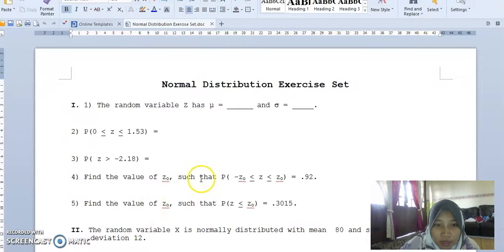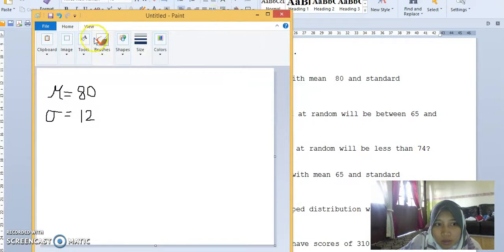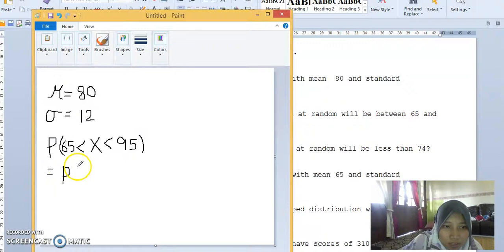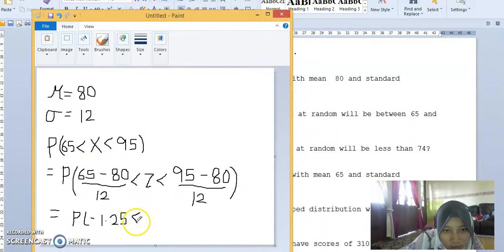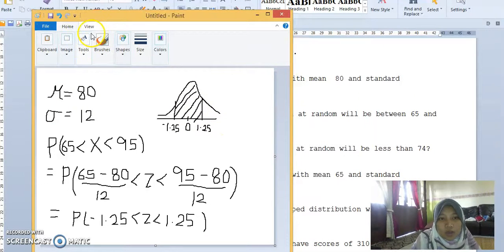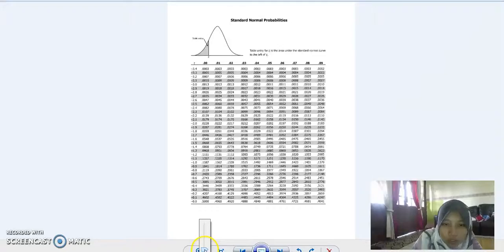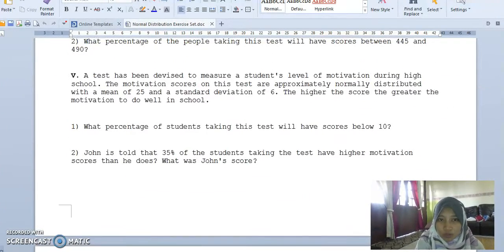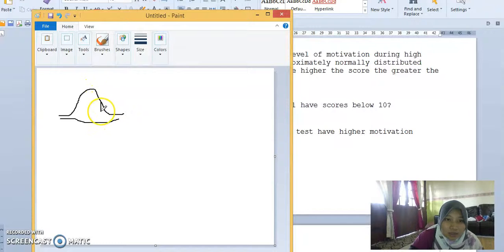Chapter 11 (part V)